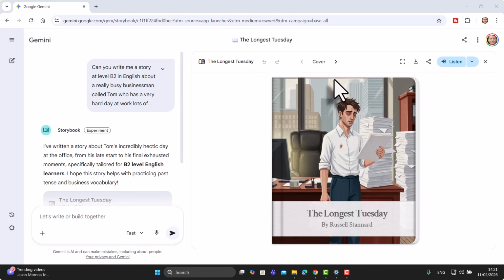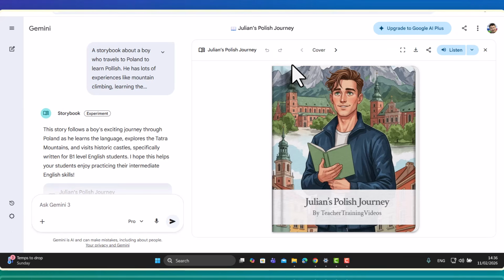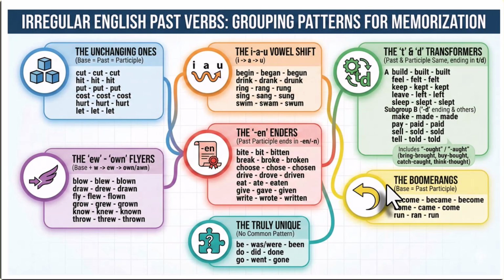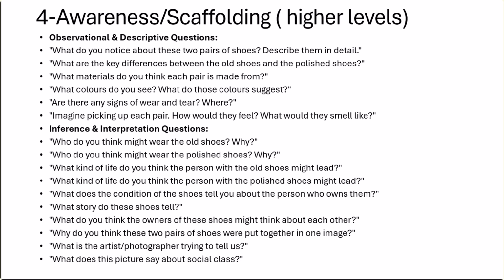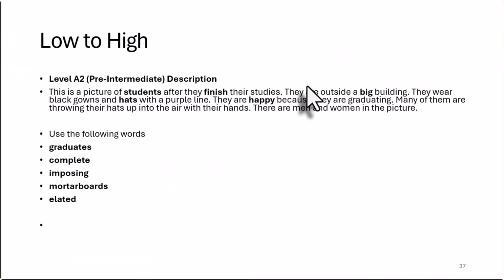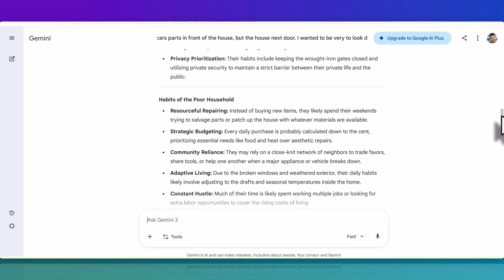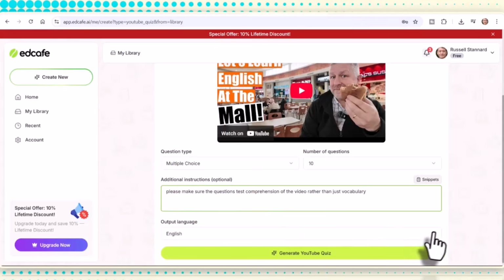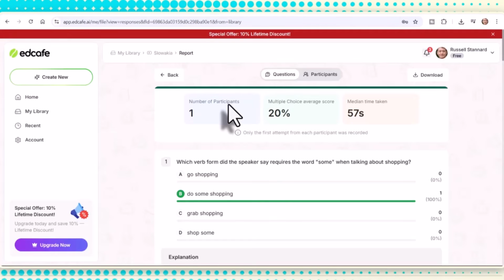Gemini for Teachers: Creating Visuals and Storybooks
A cut down version of my closing plenary at SCELT in Bratislavia in February 2026 focusing on ways AI can impact language teaching.

00:00 Slovak Chamber of English Language Teachers
00:59 Storybooks in Gemini
02:45 Making a Gemini Storybook
07:40 Generating infographics
10:34 Using the AI to help creativiy
20:24 Making YouTube Quizzes
29:17 Study with Russell

n this video, I share a reproduction of my plenary presentation from Bratislava, Slovakia, focusing on practical AI tools that are transforming language teaching. While I primarily use English examples, these strategies and tools are highly effective for teachers of any language.

The session is designed to move beyond the "hype" of AI and focus on immediate classroom application. I explore three key areas where AI can save you time and significantly enhance student engagement.

First, I dive into Gemini Storybooks. This is a game-changer for creating personalized reading content. I demonstrate how you can control every aspect of the story—from the topic and language level to specific vocabulary and grammar focus. I also show you how easy it is to share these digital books directly with your students.

Next, we look at the power of visual learning. I show you how to use Google Gemini to generate infographics and custom images that build a rich visual context around your stories. I also share several creative ideas for using AI-generated visuals to spark discussion and critical thinking in your lessons.

Finally, I reveal my favorite tool for video-based learning: Toggled Ed Cafe. This incredible platform allows you to build complete language activities and interactive quizzes around any YouTube video in seconds. It has a very generous free tier and is one of the most professional tools I’ve found for turning video content into structured learning.

Whether you are looking for new ways to differentiate your reading materials or want to automate the creation of video-based quizzes, this video provides the practical roadmap you need.

Key highlights:

Creating custom, level-appropriate digital storybooks with Gemini.

Using AI image generation and infographics to support lesson content.

Brainstorming creative classroom activities and pedagogical ideas with AI.

A full walkthrough of Toggled Ed Cafe for YouTube-based language tasks.

Tips for English teachers (ESL/EFL) and modern foreign language (MFL) educators.